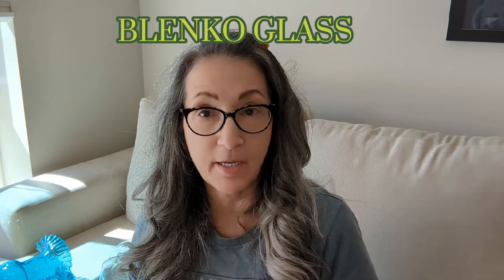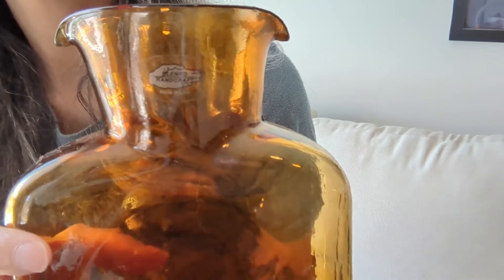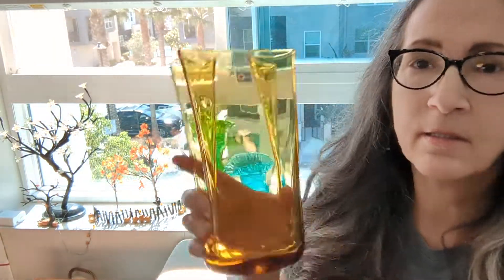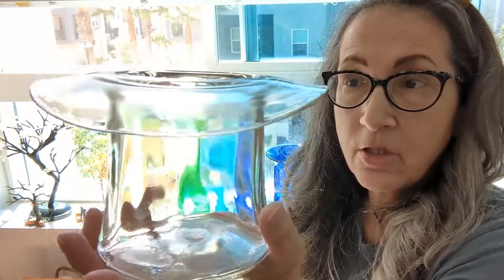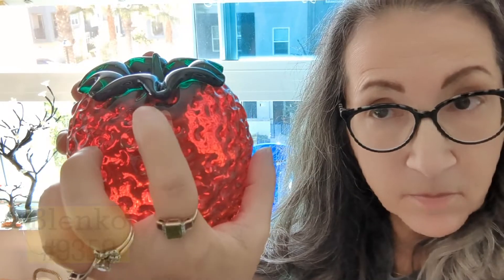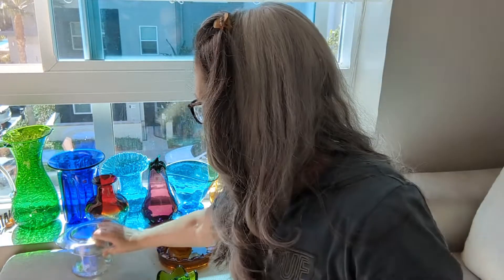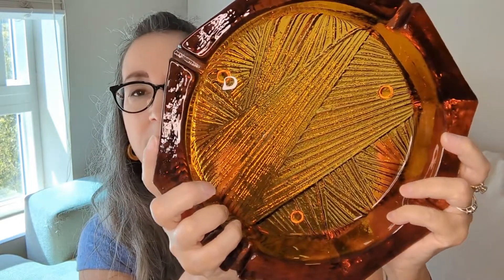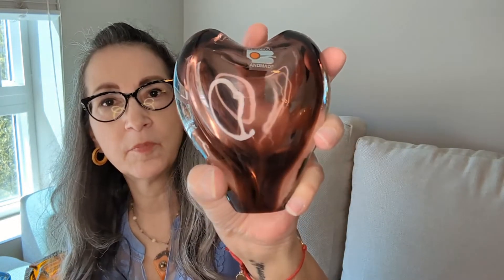Fun Facts About Blenko Glass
I learned a lot more about Blenko glass that I didn't know while doing this video.  This amazing company has a rich history and they're still making beautiful handcrafted glass in their time honored traditional ways.

William H. Blenko was born in 1854 in England and became a glass craftsman at a young age. At the age of 38 came to New York City and then to Indiana.  Success was slow as it was several years before he finally settled in Milton, West Virginia many years later.

Blenko remains a family owned business with his great-grandson Dr John W Blenko now at the helm.  Much more of this company's history is available

Blenko's website also has their archived catalogs dating back to 1953 all the way to 2020.

You can also book a factory tour!  Woo hoo!  Their tours are closed until Spring 2023 but it's definitely on my bucket list!

My shops and sales can be found at

Blenko glass
blenko glass vase identification
made in america
Blenko glass how to identify
Mid century glass
Vintage glass collection
collectible vintage glass
collectible american glass
mid century glass
how to identify vintage glassware